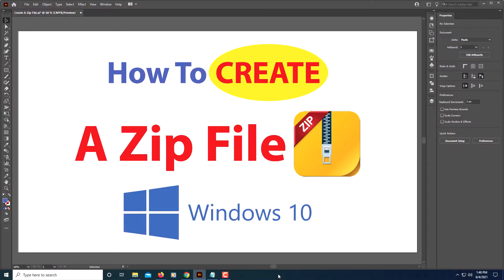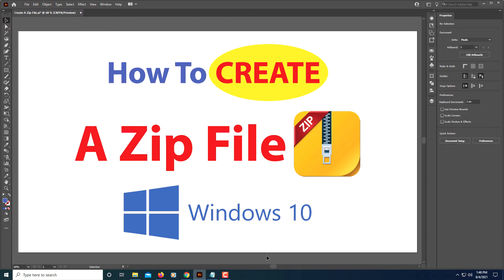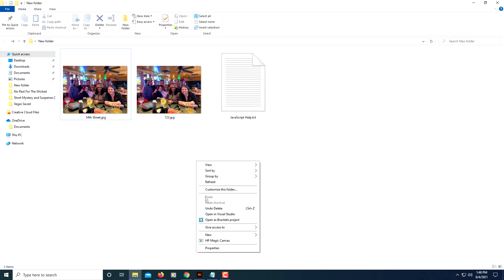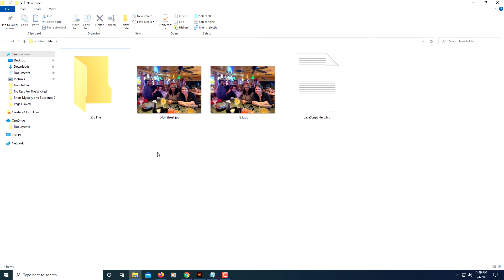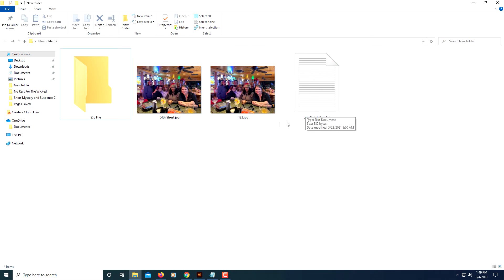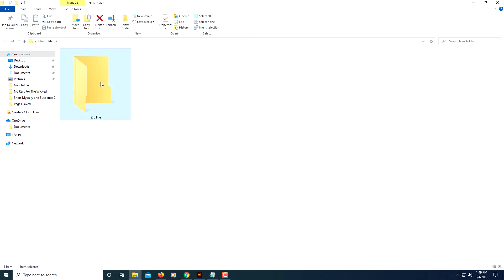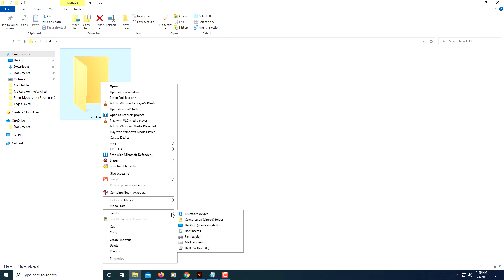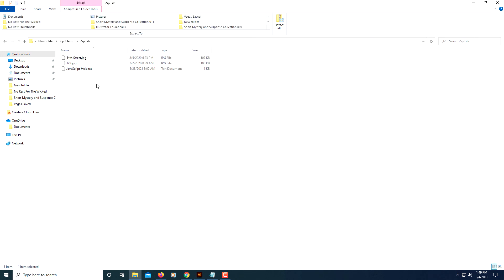How To Create A Zip Folder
This is a video tutorial on how to create a compressed zip folder. I will be using Windows 10.

0:00  Intro

0:18  1. Navigate to the place on your computer that you want to create a zip file.

0:25   2. Create a folder in which you want to zip if you don't already have one and add the files that you want to have in it.

1:00   3. Right click on the folder and go to to where it says "Send To"

1:10   4. In the dropdown, choose "Compressed Zip Folder".